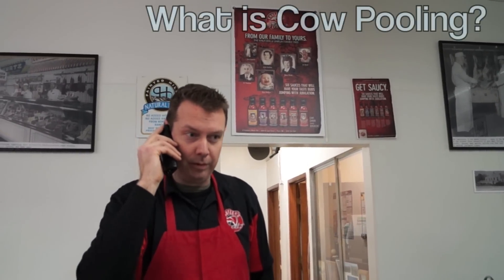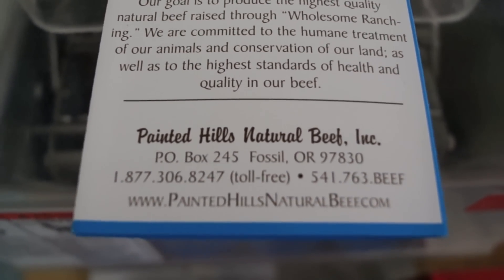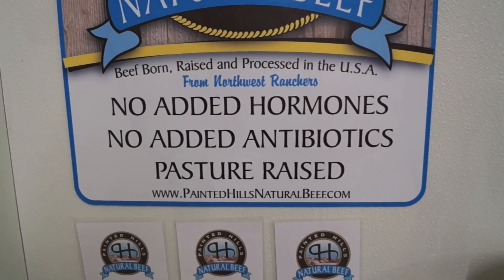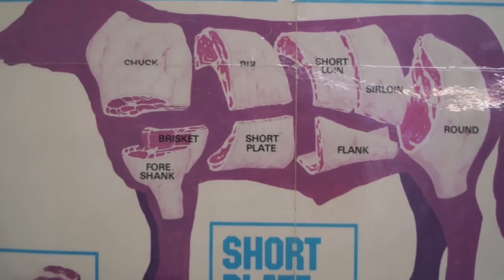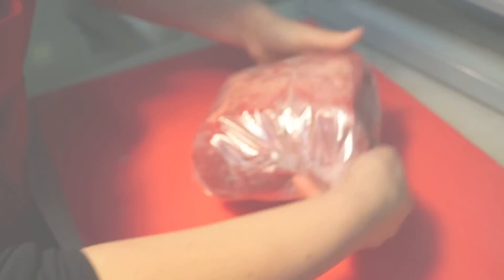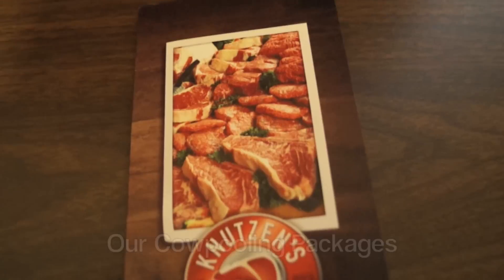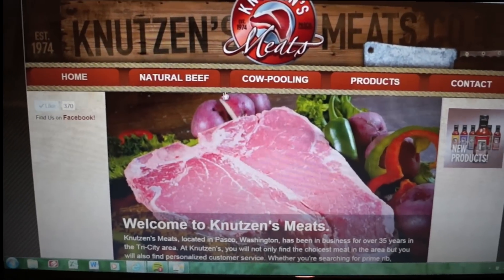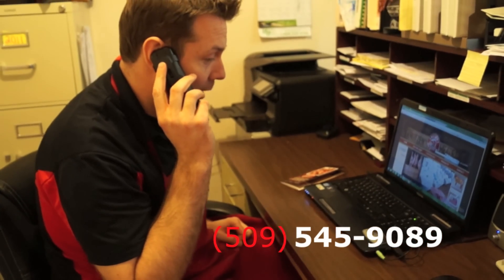Cow-pooling at Knutzen's Meats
Many are wondering "What is cow-pooling?" Knutzen's Meats has a unique program that allows people to have some of the best choice angus all natural steers in the Northwest in their freezer.  The video describes the process of how Knutzen's cuts and wraps the Painted Hills Natural Beef.